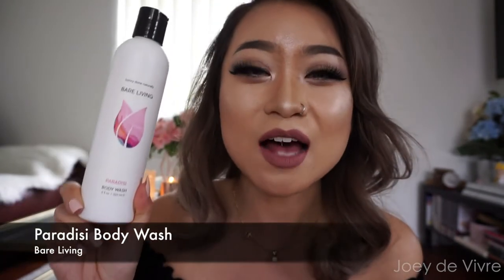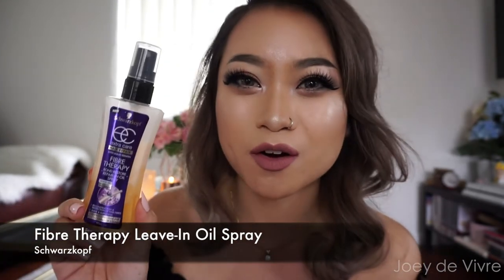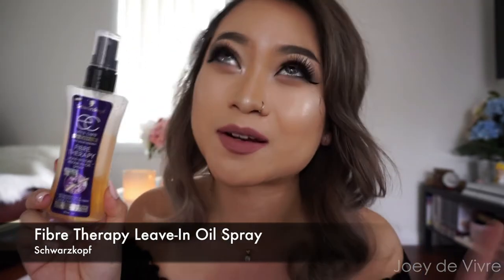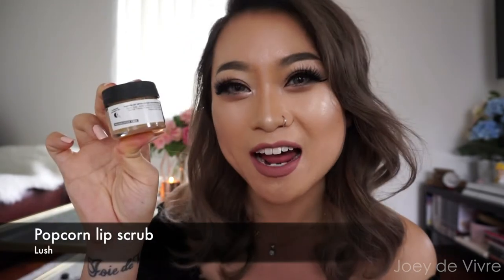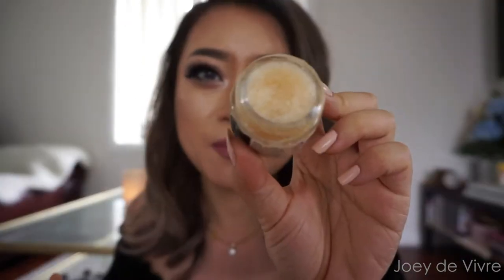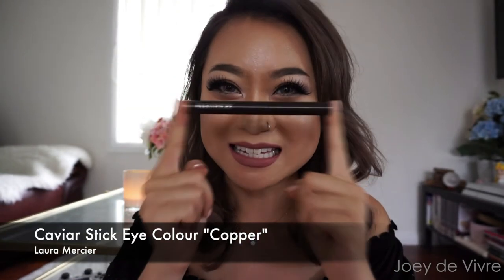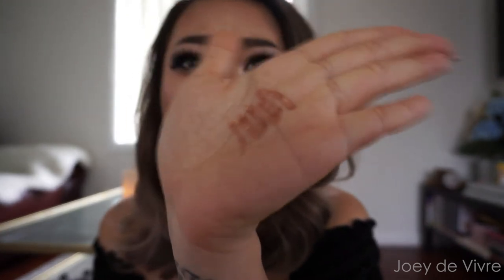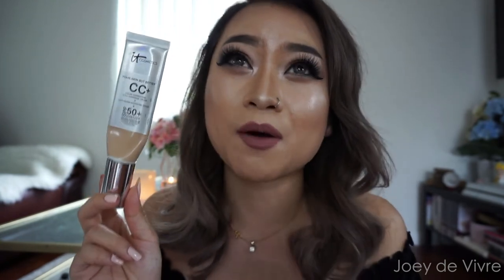March Favourites 2017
Hi guys! :) As the month of March ends, it's time for me to share with you my March Favourites! OMG I can't believe I am moving to Japan next Tuesday!!!

.or Snapchat me on joeydevivre :)

Products (in order):

- Mont Blanc Lady Emblem Elixir EDP fragrance
- Bare Living Paradisi Body wash
- Schwarzkopf Fibre Therapy Leave-in oil spray
- Lush Popcorn lip scrub
- Nip + Fab Viper Venom Micro Blur Fix
- Laura Mercier Caviar Stick Eye Colour "Copper"
- It Cosmetics CC Cream 50spf "Light"
- NYX Cosmetics Lip Lingerie "Push Up, Bedtime Flirt, Ruffle Trim"

Black off shoulder top is from a boutique in Bali :)